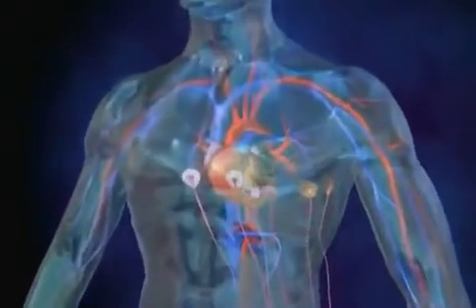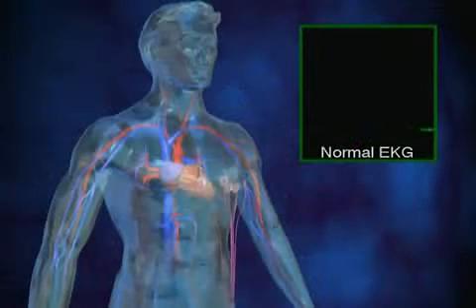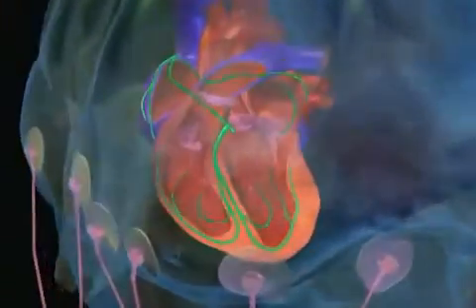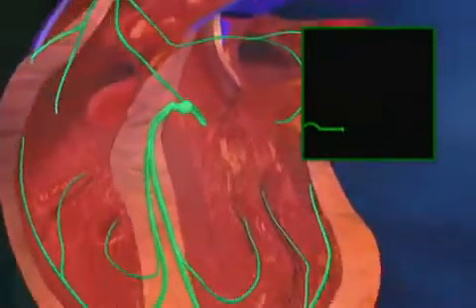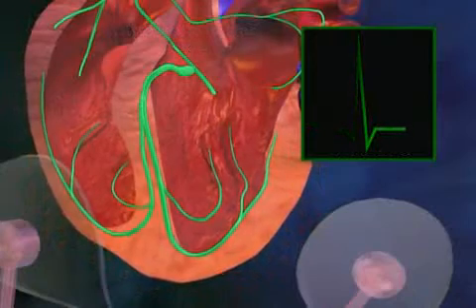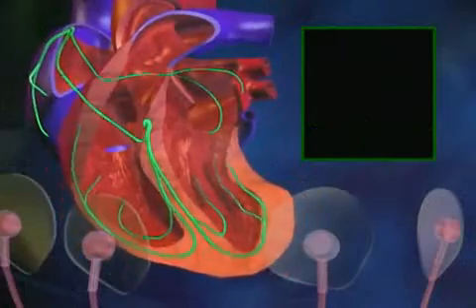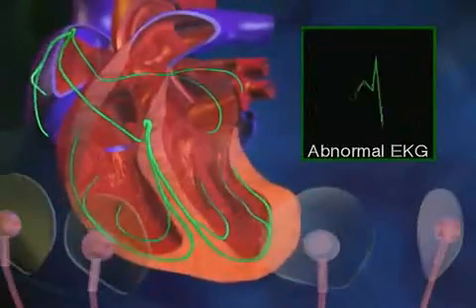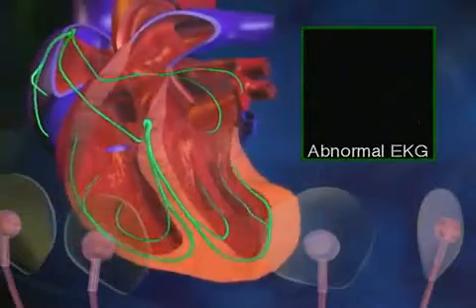Atrial Fibrillation ECG 3D Effects...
Atrial Fibrillation Effects and ECG